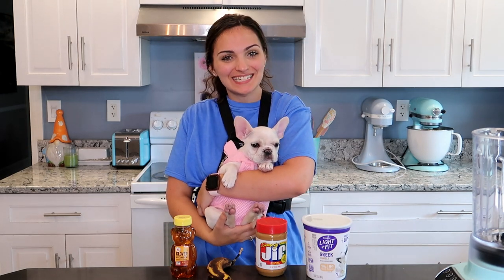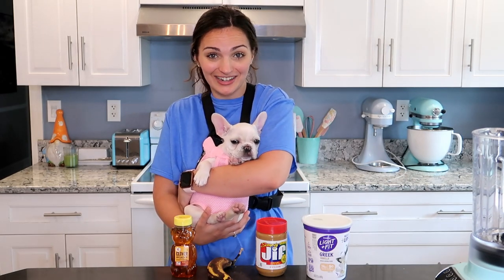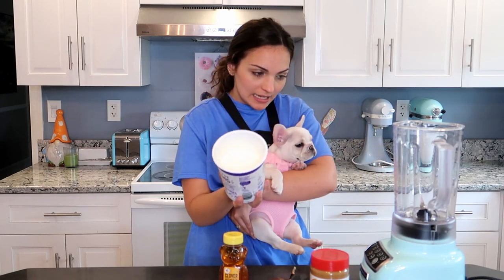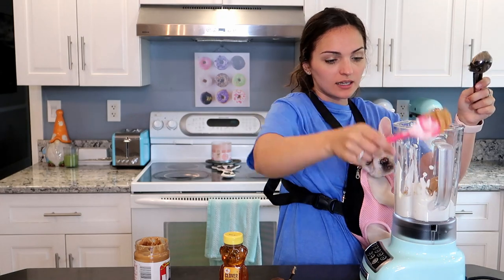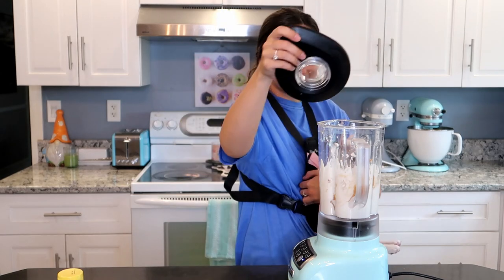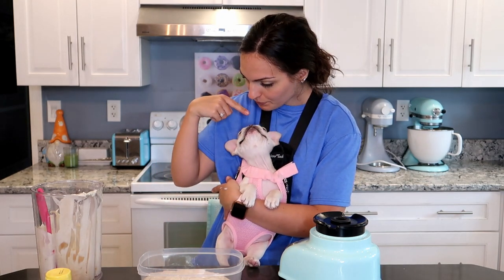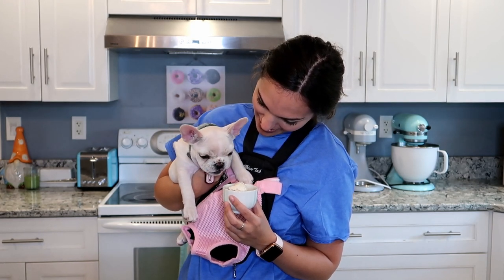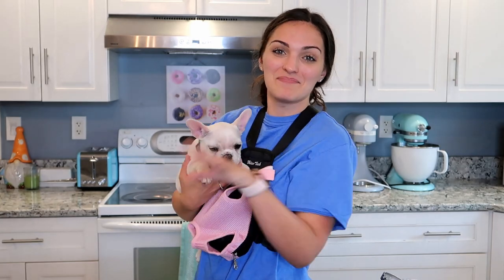MAKING HOMEMADE DOG ICECREAM WITH MY NEW PUPPY!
Meet my new puppy Oatmeal! This dog ice cream is so simple to make and super yummy even for humans. Hopefully your furbaby will share with you.